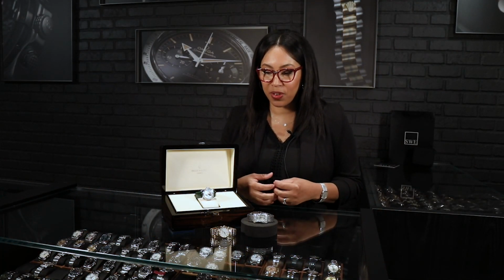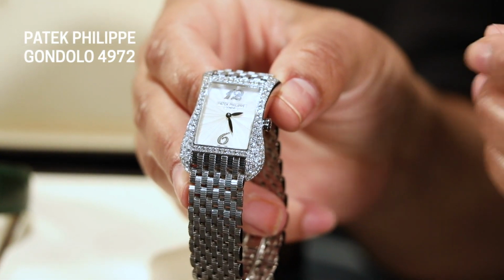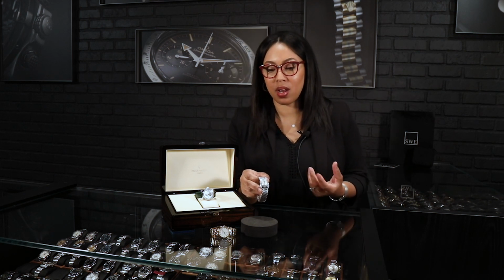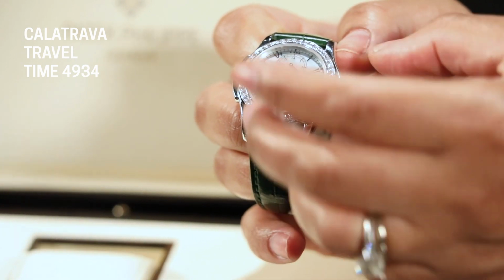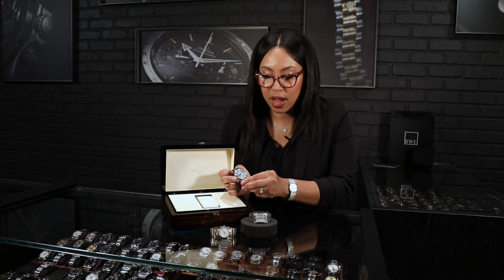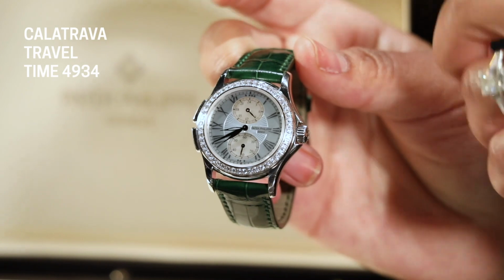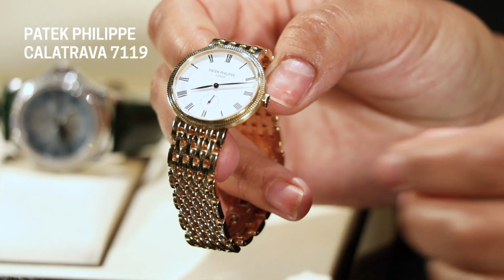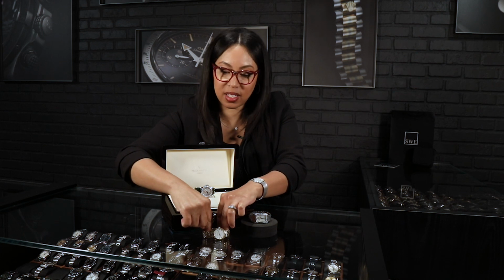3 Best Patek Philippe Gold Ladies Watches - Calatrava & Gondolo | SwissWatchExpo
Patek Philippe offers a host of timepieces for women that are regarded for their exceptional quality, craftsmanship, and timeless elegance. We reviewed three of our favorite ladies' watches from the Swiss brand, all made of solid yellow or white gold.

FULL DETAILS AND PRICING:
Patek Philippe Calatrava 31mm Yellow Gold Ladies Watch 7119

Patek Philippe Gondolo White Gold Mother of Pearl Diamond Ladies Watch 4972

Patek Philippe Calatrava Travel Time White Gold Mother of Pearl Diamond Watch 4934